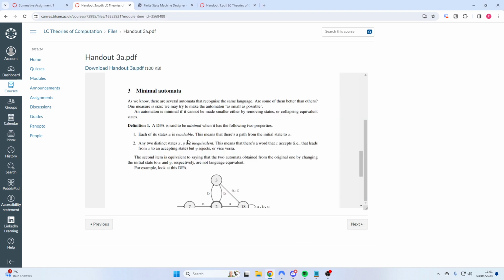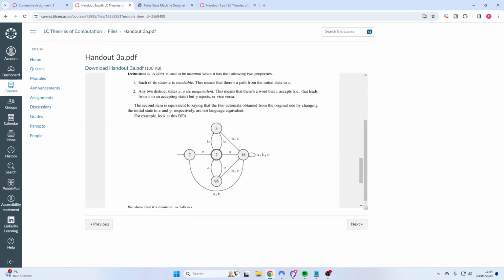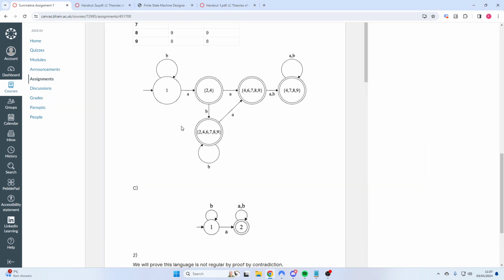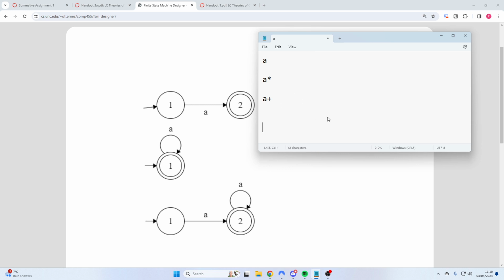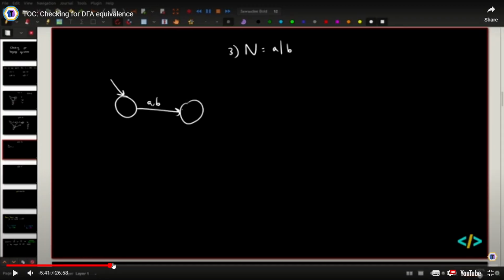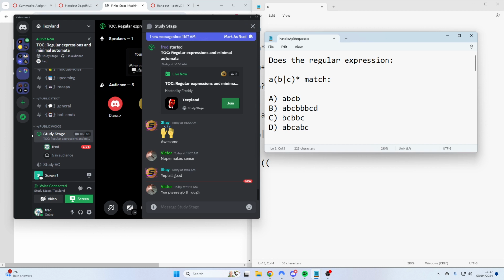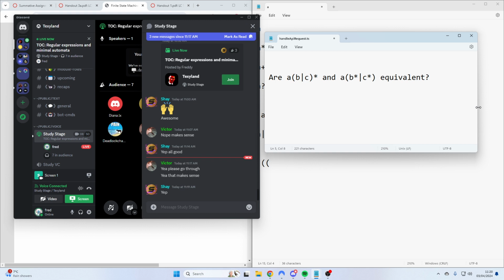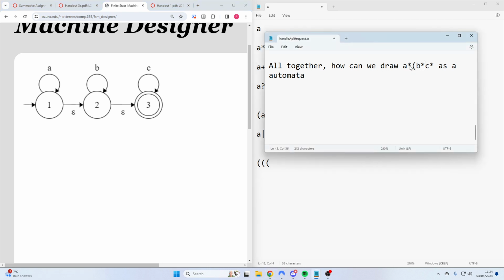TOC: Regular expressions and minimal automata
Hosted by Frederick Snow